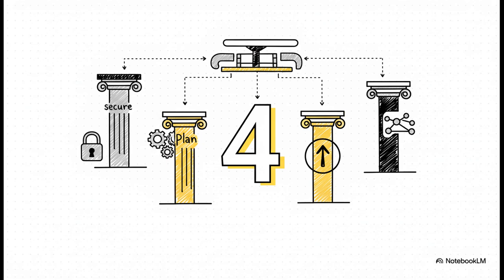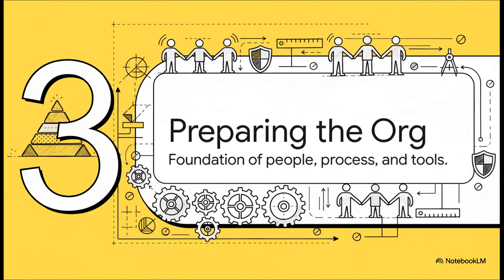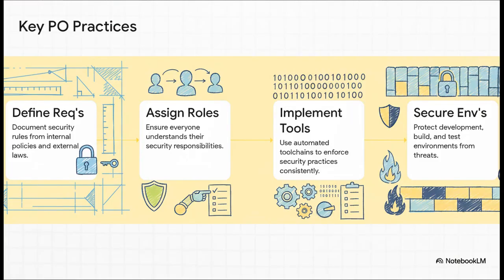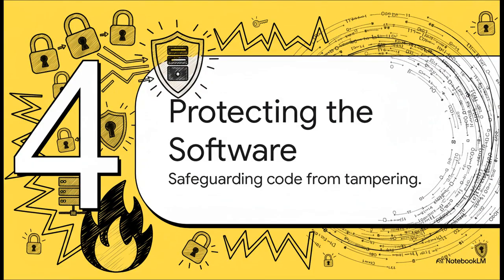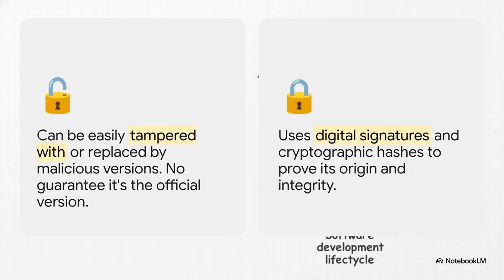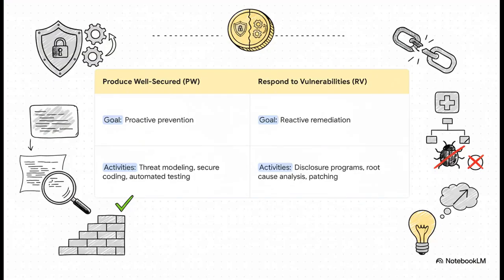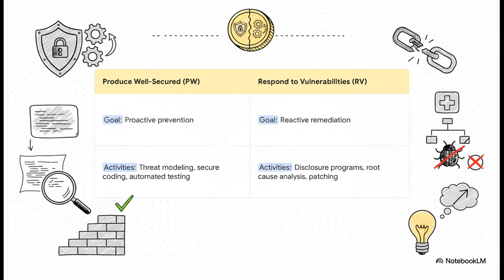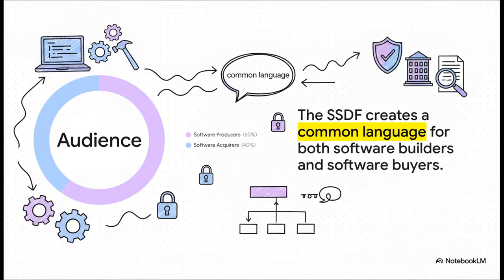EP194-The NIST SSDF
Updated on Dec. 21, 2025.

References for the course at National Chengchi University, Taiwan:
1. Cyber Security in FinTech: Theory and Application
2. Information Security Management

Note: NotebookLM can be inaccurate; please double-check its responses.